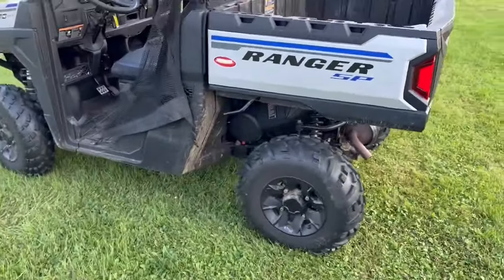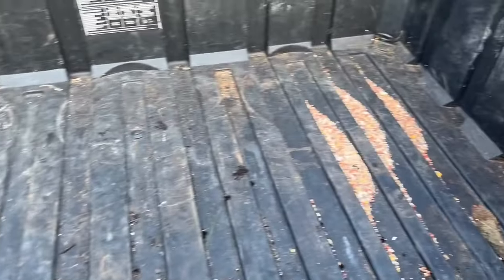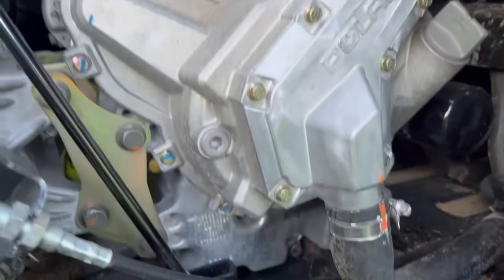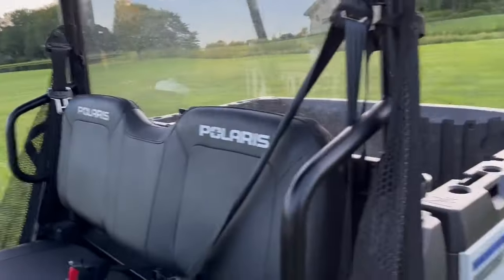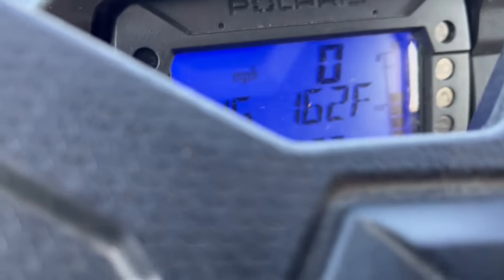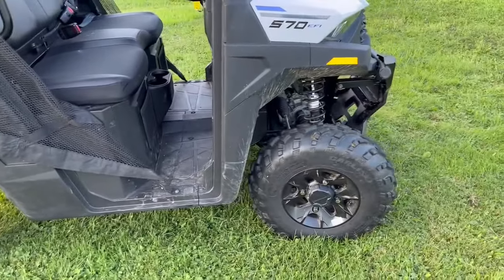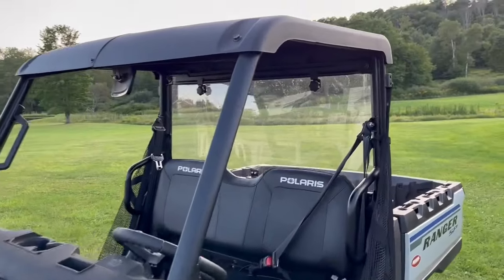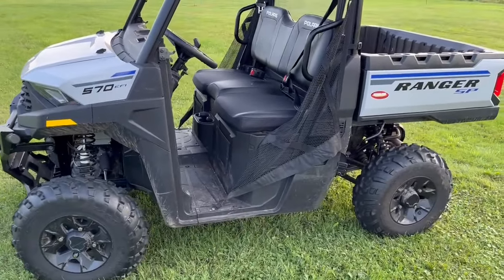2023 Polaris Ranger 570 SP Side by Side | 1 Year Review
Ranger Roof
Ranger Rear Windshield

I recently bought a brand new Polaris Ranger 570 SP model 1 year ago and thought I would share my experience after a year! Hopefully this helps someone out in their purchase of a new side by side!